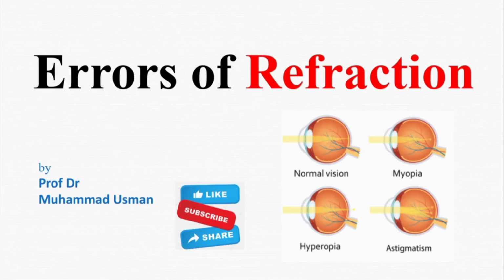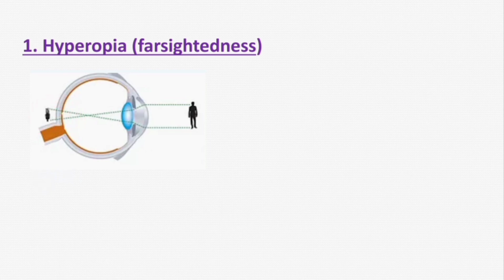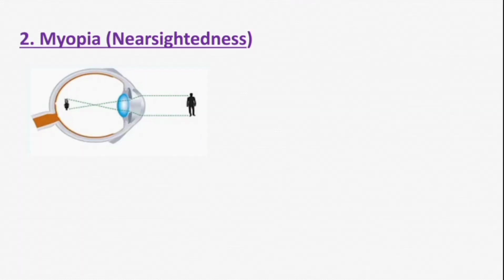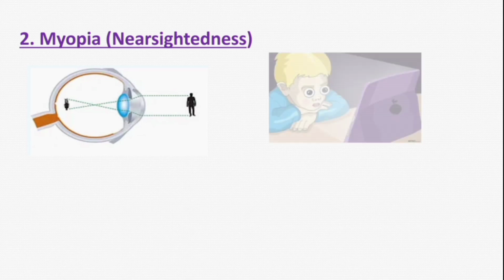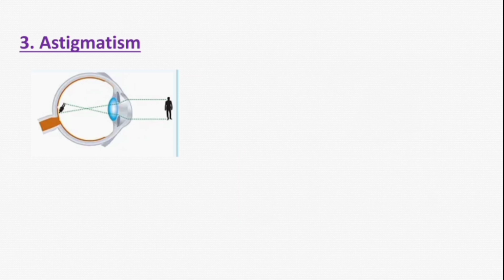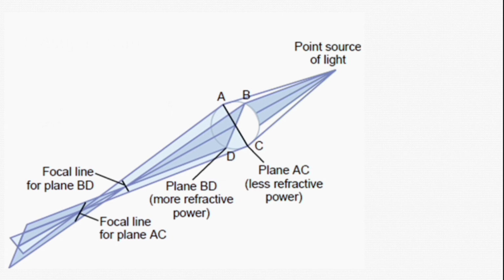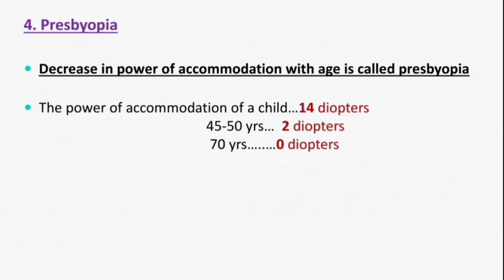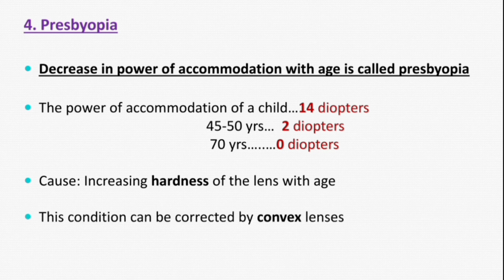Errors of Refraction I Physiology of Vision (Eye)